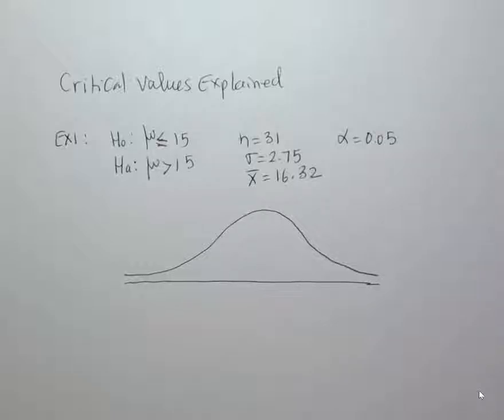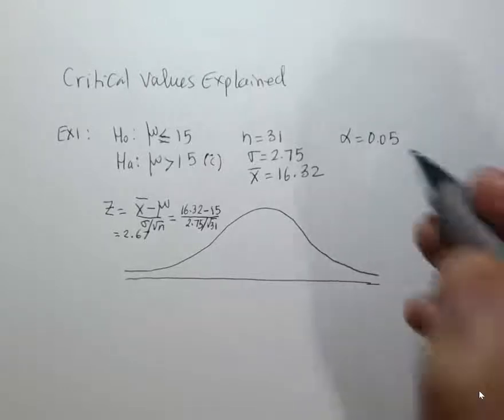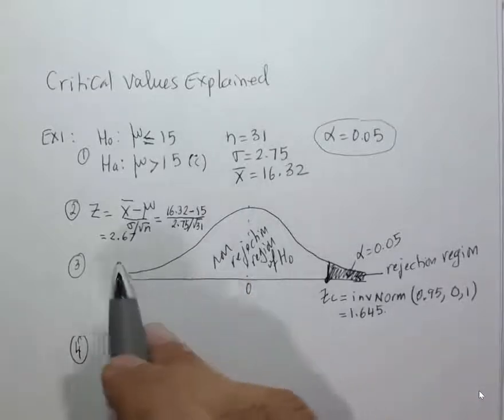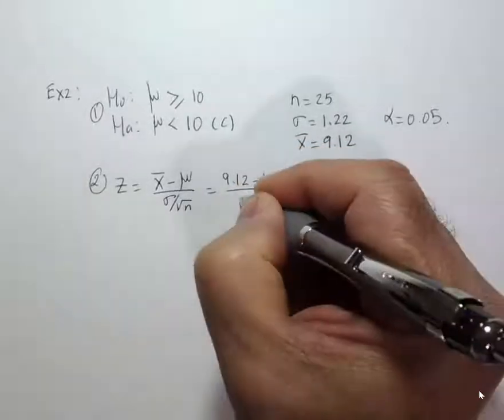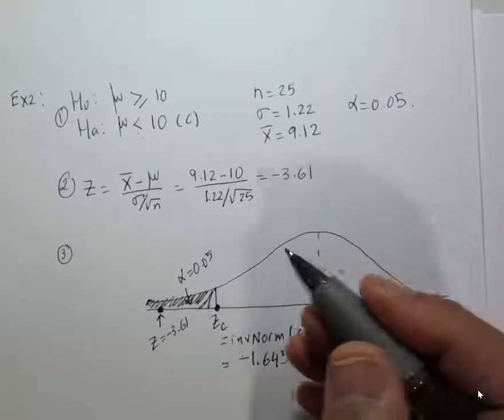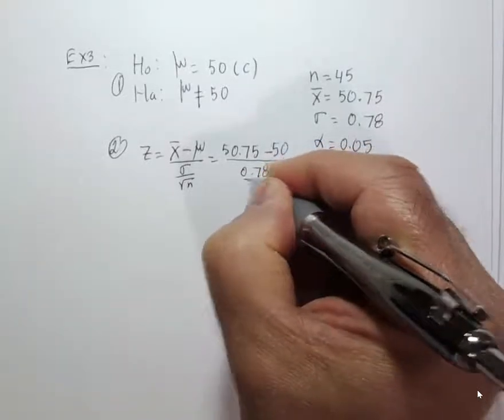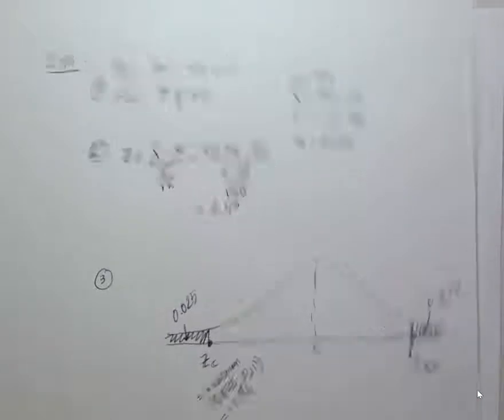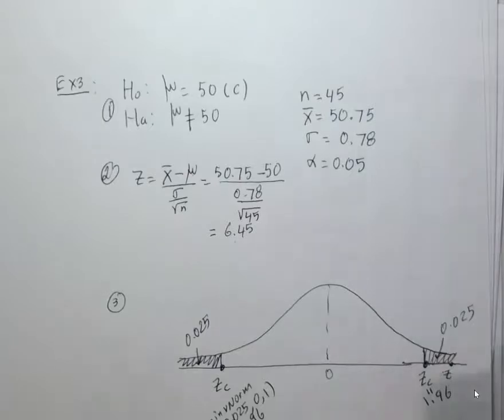Using Critical Values Method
Testing the hypotheses using critical values method